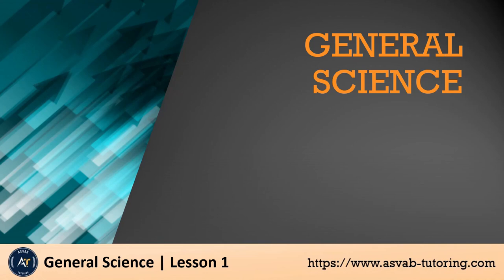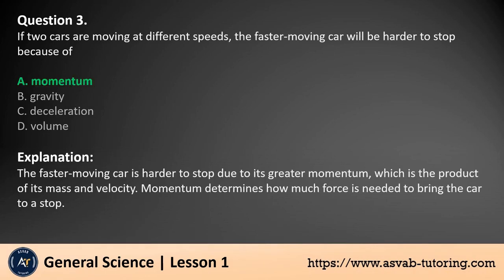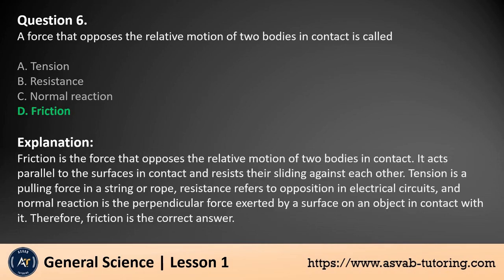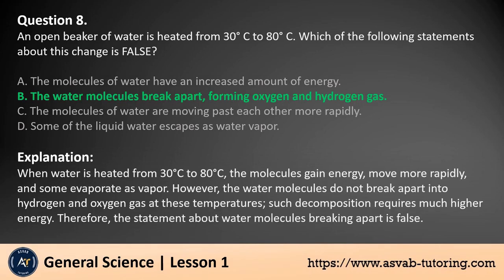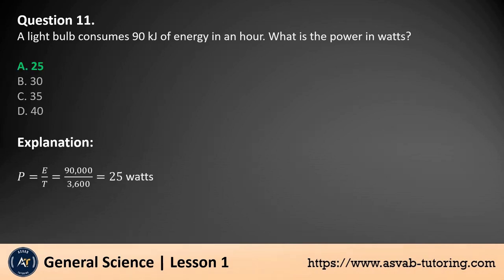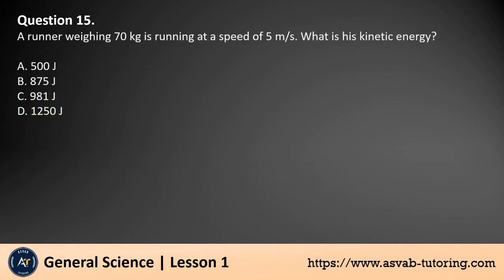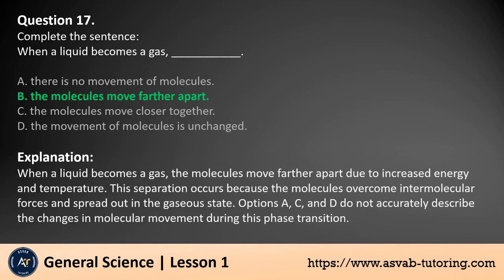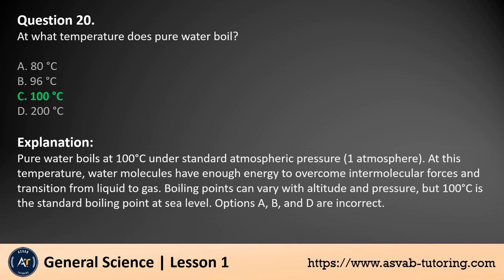ASVAB Prep General Science Review-2024 Part 1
These new exam-like questions will help you to prepare for General Science.  Watch the video a few times and learn then practice on the app.

ASVAB General Science Review-2024

.social media.